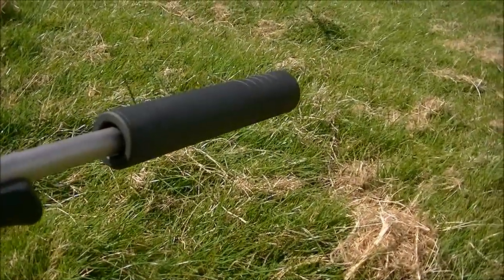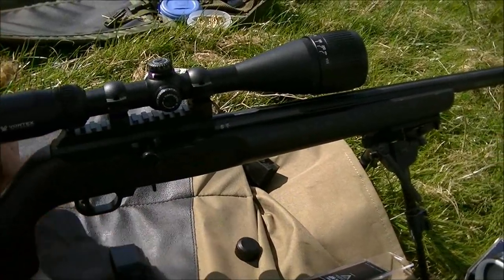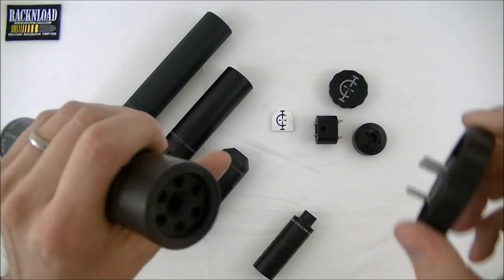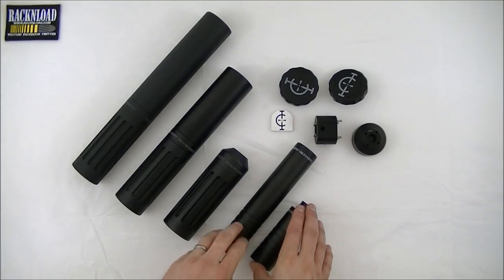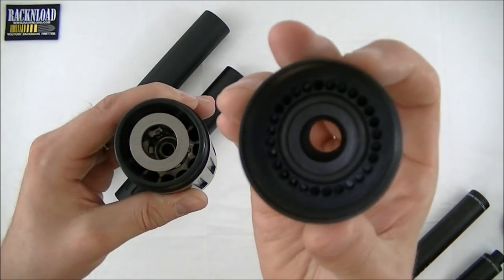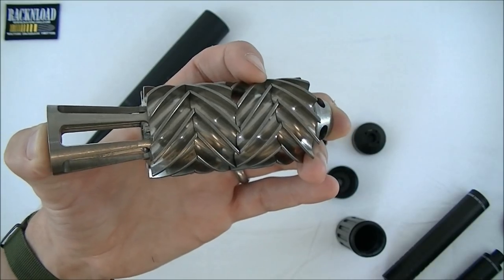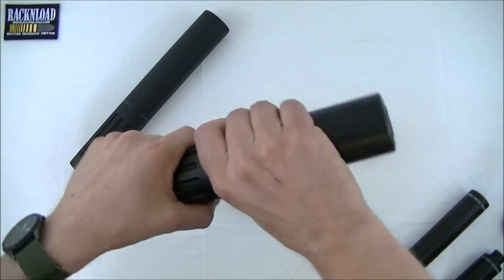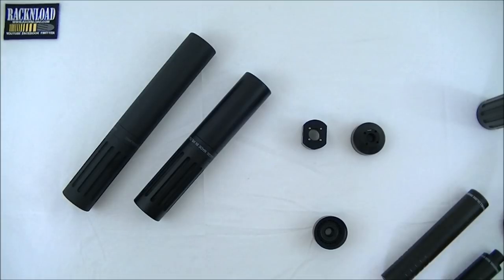Calibre Innovation's Suppressors **FULL REVIEW** by RACKNLOAD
Like the channel? A full Racknload review of the full range of suppressors from Calibre Innovations.